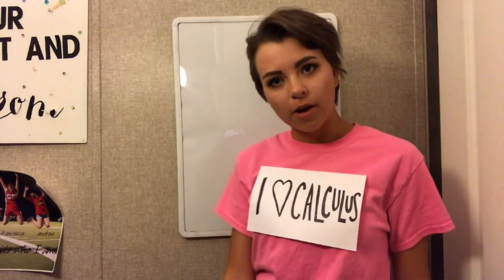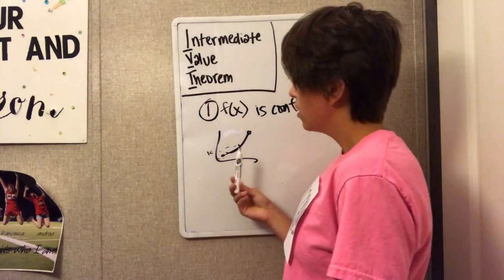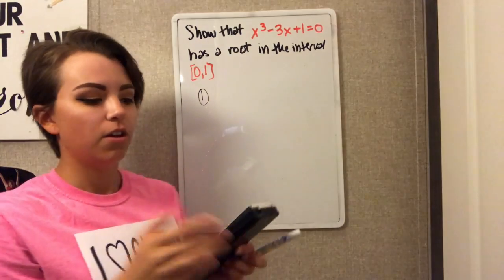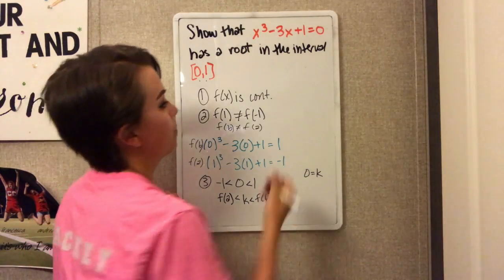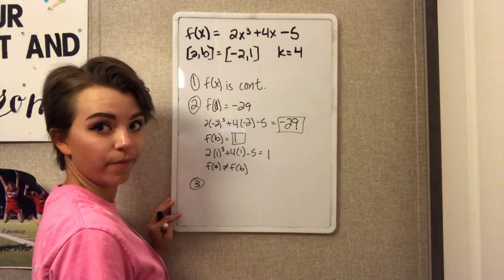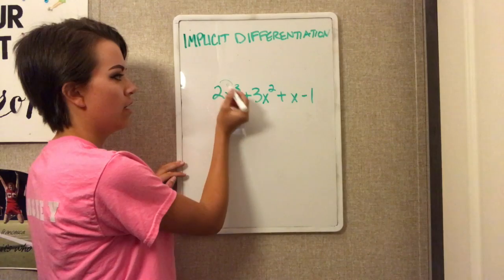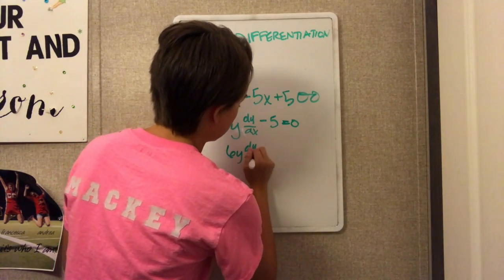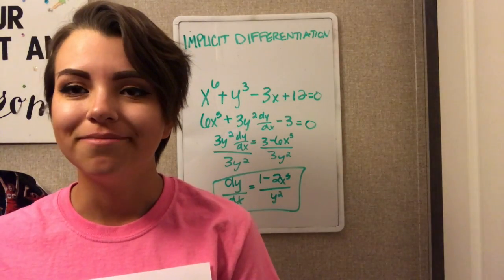1st Nine Weeks Extra Credit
IVT & Implicit Differentiation explanation and examples for AP Calculus BC extra credit

Supergrass-Alright
Lindsey Stirling-Zizi's Journey, Minimal Beat, Electric Daisy Violin, and Transcendence